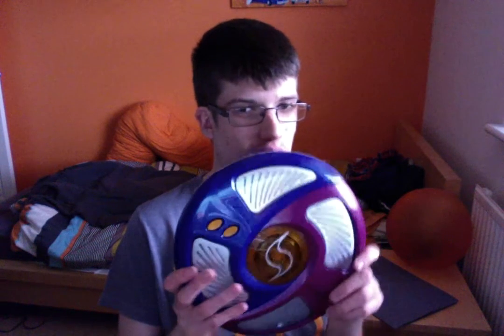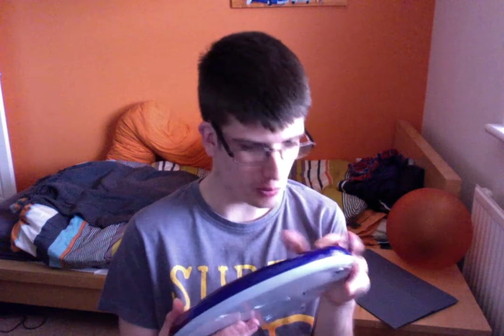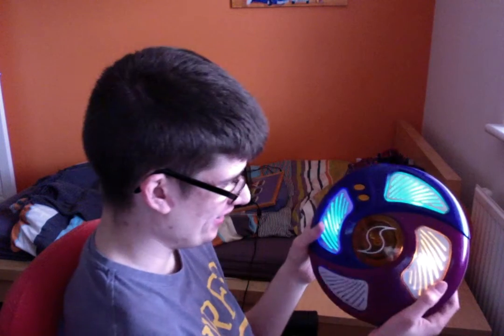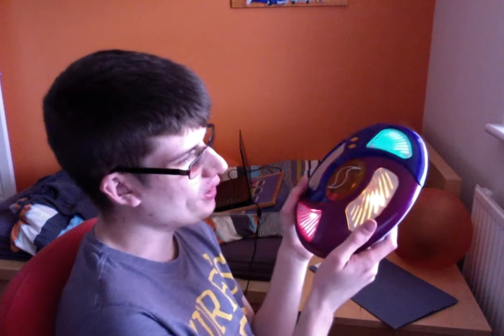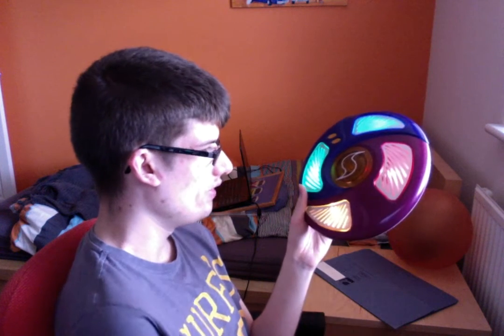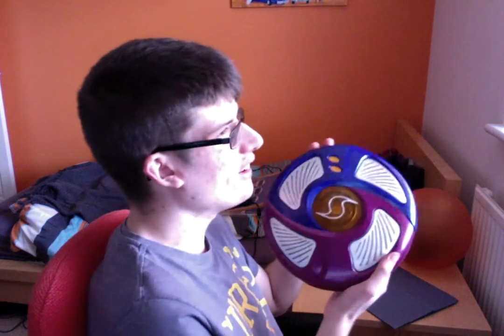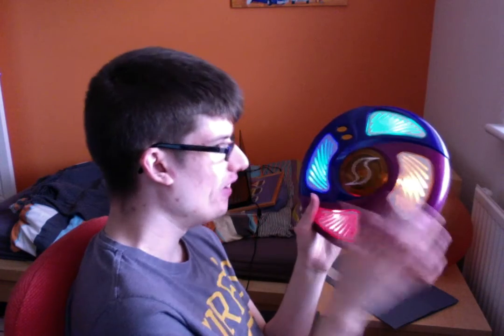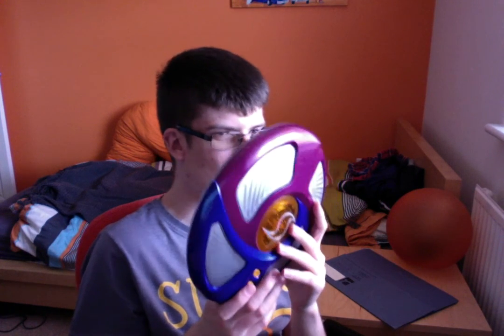Hub - Simon Trickster Review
Re-uploaded because my Blue Yeti Microphone is better than my  new MSI laptop microphone.

Here is a review of the Simon Trickster. Sam's Version just says Simon Tricks.